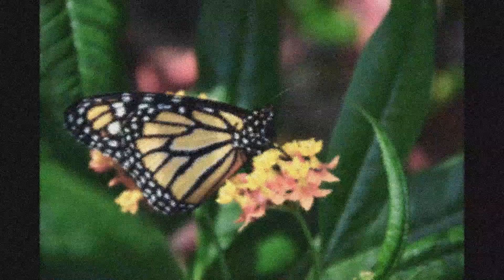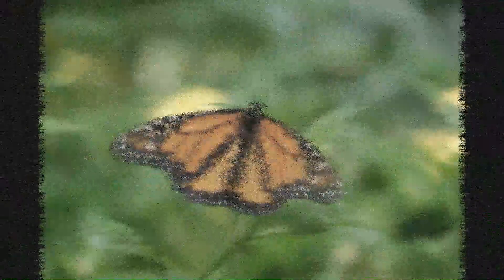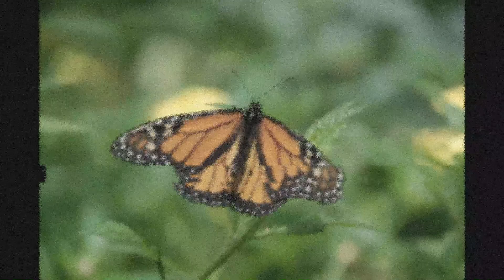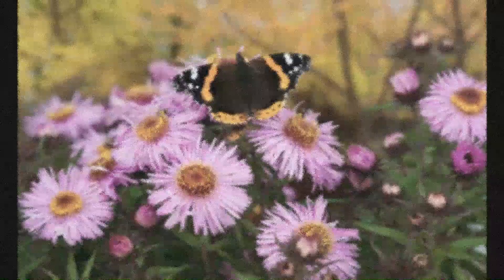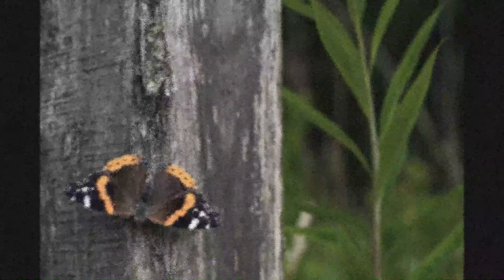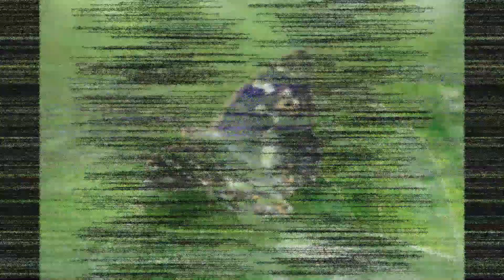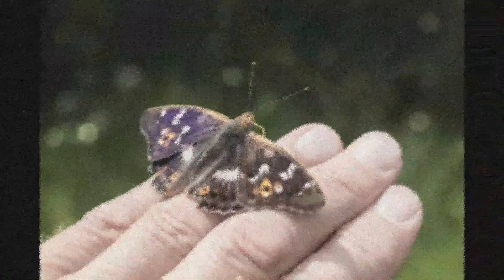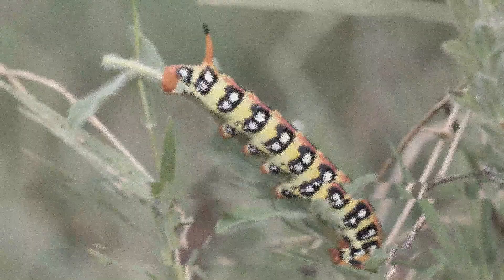Insect Insight - first sighting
1971 insect documentary that records the first entity from REALM anomaly.